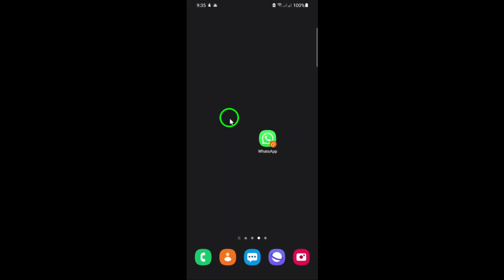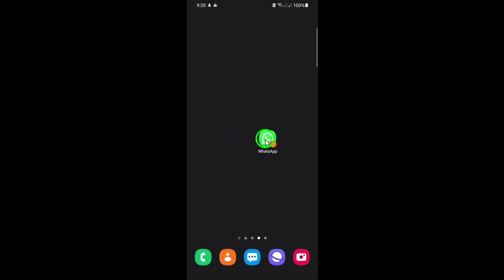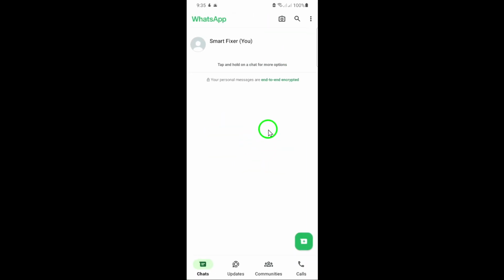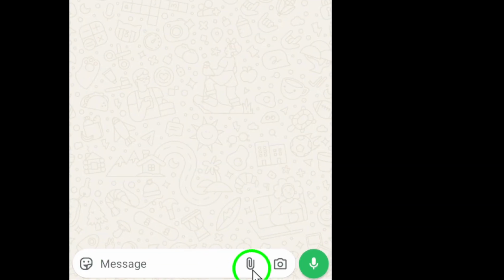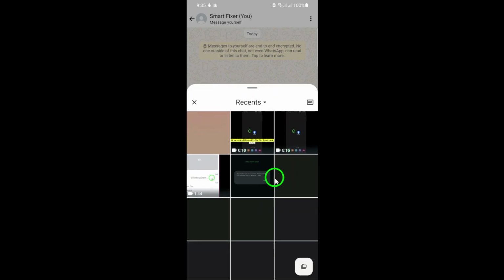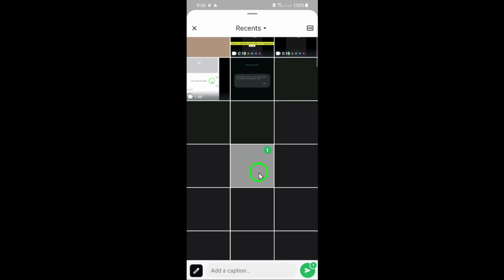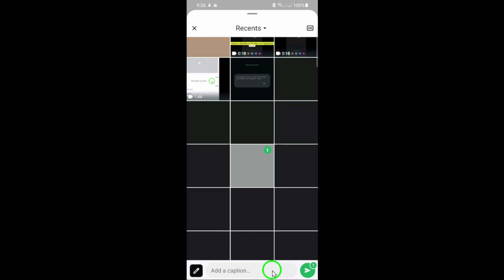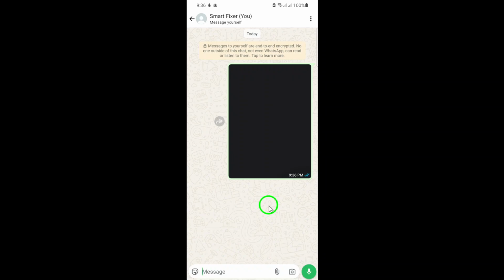How To Send Photo On WhatsApp (Updated)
Learn how to send photos on WhatsApp with this updated step-by-step guide! Whether you're new to WhatsApp or just need a refresher, this video will show you exactly how to share your favorite moments with friends and family in just a few taps.

Steps:

1. Open WhatsApp.

2. Tap on the chat you want to send the photo to.

3. Tap the Attachment Icon.

4. Choose Gallery from the list options that appear.

5. Browse through your photos and tap on the one you want to send.

6. Add a Caption (Optional).

7. Tap the send icon (paper plane).

Chapters:
00:00 Intro
00:12 Soultion
01:05 Outro